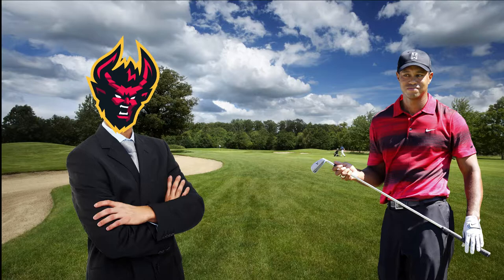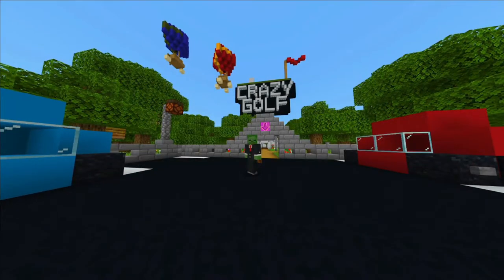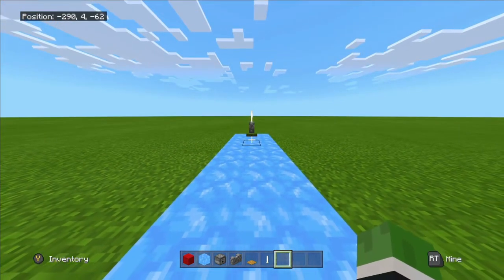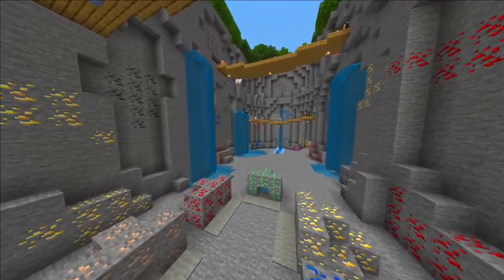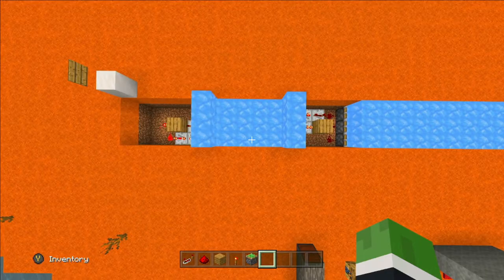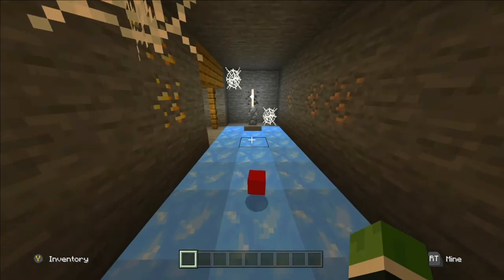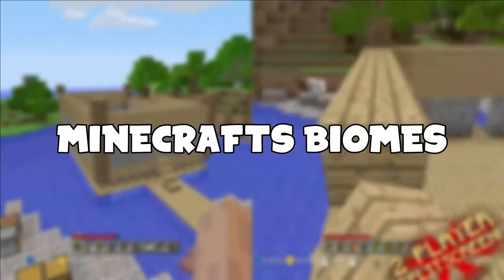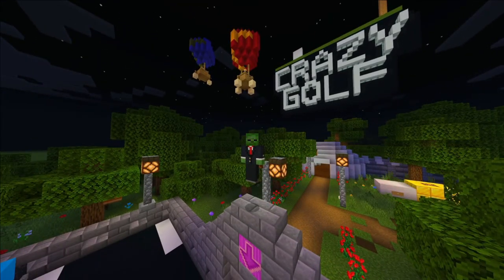HOW TO MAKE: "CRAZY GOLF IN MINECRAFT!!" [SUPER EASY!!]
I bet that 99% of you watching this video has NEVER played Crazy Golf in Minecraft before!! Wanna make a Minecraft Crazy Golf Map for yourself?? Then this is the right video for you!!

Hope you enjoy guys!!

Take part in my giveaway for a chance to WIN £20, $20 or €20 for a platform of your choice!!

Click this link here and Follow the steps to Enter!! [Winner Chosen on April 4th]